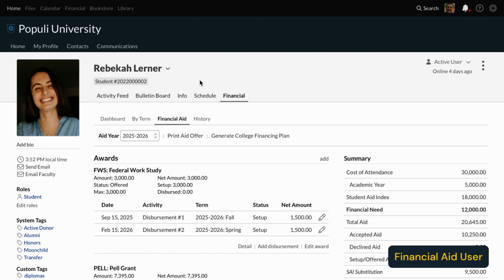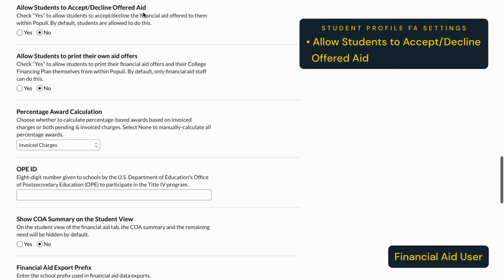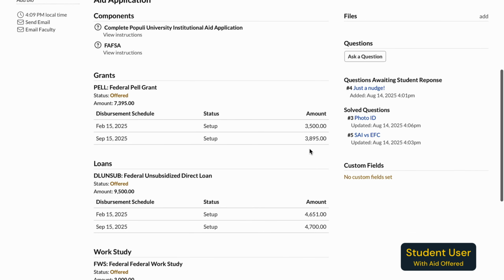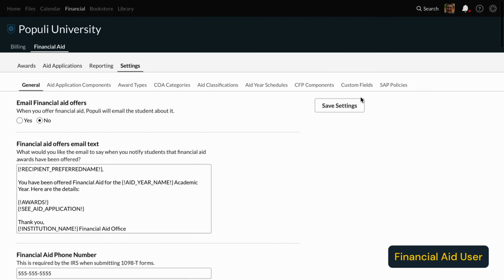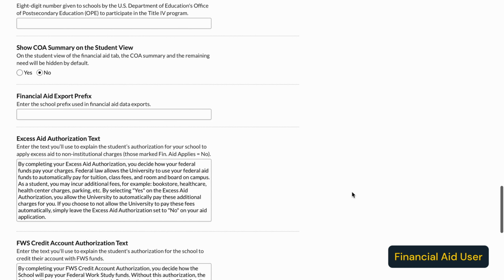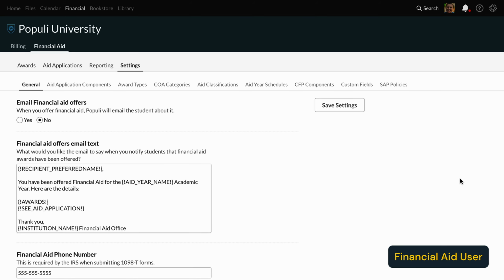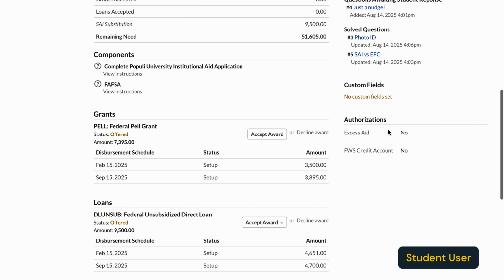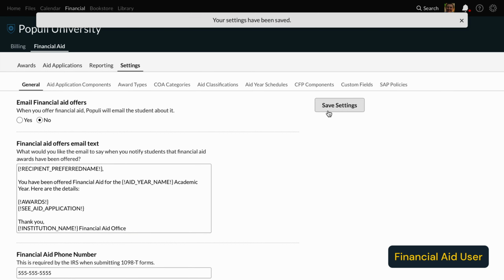Controlling Financial Aid Visibility on Student Profiles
▫️ Josh pulls back the curtain on the settings you need to know about in order to determine what Financial Aid information Students see on their Profiles in Populi. 🚨⬇️ Related Resources ⬇️🚨

0:00 Intro
0:53 Using the Student View
1:25 Navigating to Financial Aid Settings
1:57 Student Profile with FA Settings Turned Off
2:27 Allow Students to Accept/Decline Offered Aid
3:05 Show COA Summary on Student View
3:39 Allow Students to Authorize FA Uses
4:39 Authorization Disclaimer Text Customization
4:57 Outro